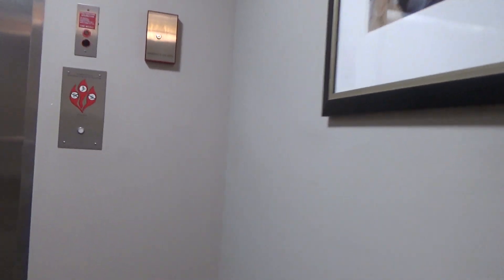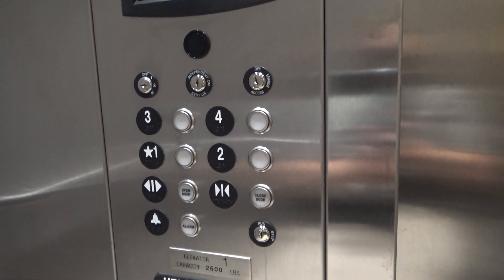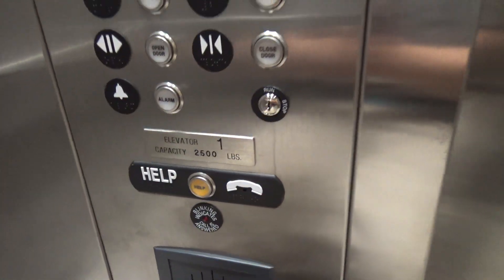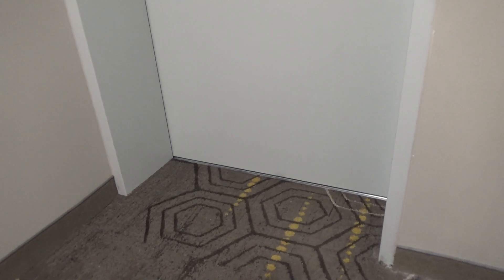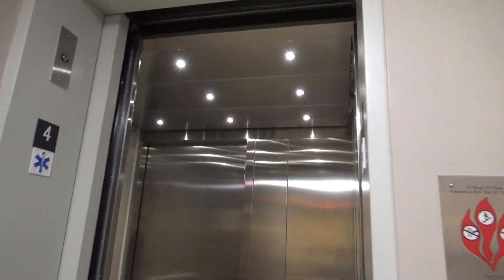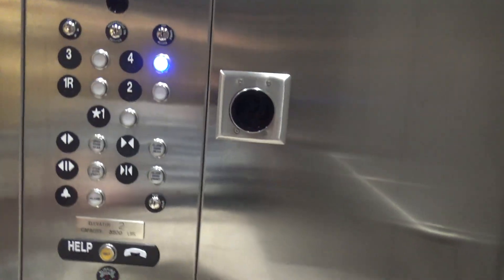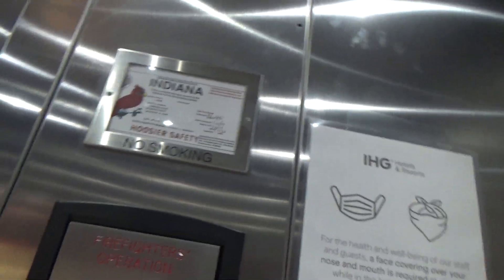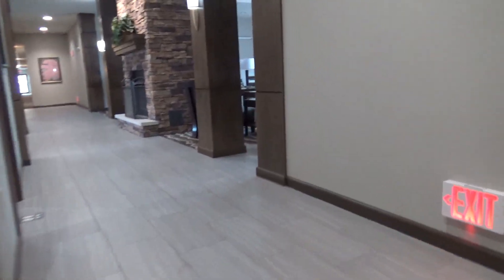ThyssenKrupp Endura MRL Hydraulic Elevators - Staybridge Suites Lafayette - Lafayette, IN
(Recorded on 9-27-20) These are very nice elevators, but it has a strange elevator lobby! Also, this was my first time seeing the "new" ThyssenKrupp logo in person, and I really like it!

Elevator Information
Brand: ThyssenKrupp
Fixtures: Atoll
Floors Served: 4